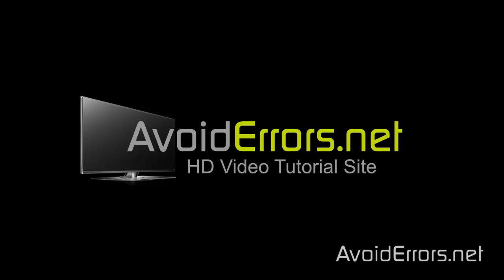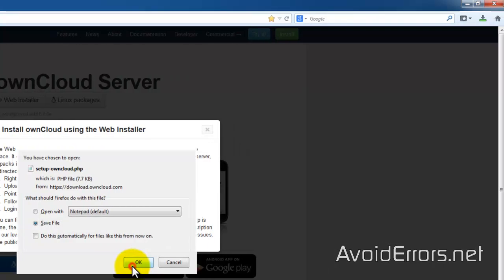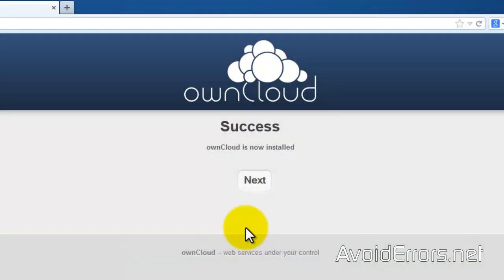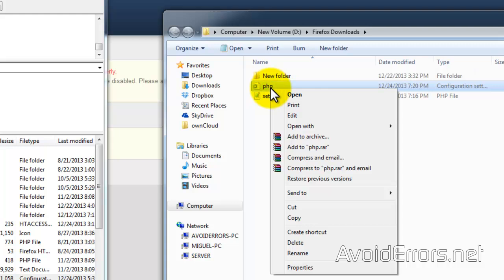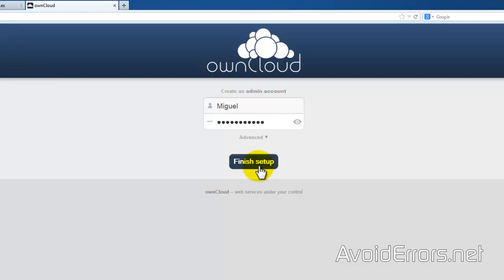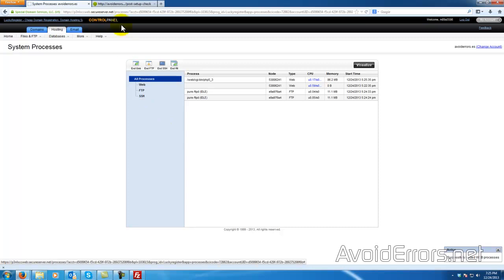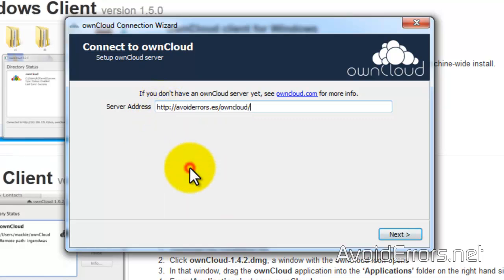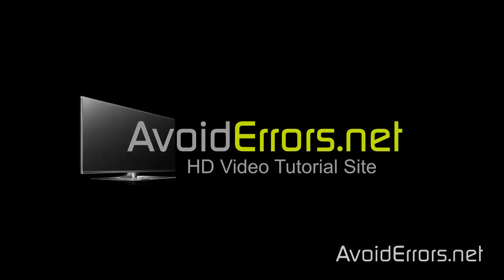How to Install ownCloud on GoDaddy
The Web Installer is the easiest method for newbies to install ownCloud on their web host like Godaddy or Hostgator.

1. Add a domain and Hosting

2. Disable Magic Quotes in php on GoDaddy